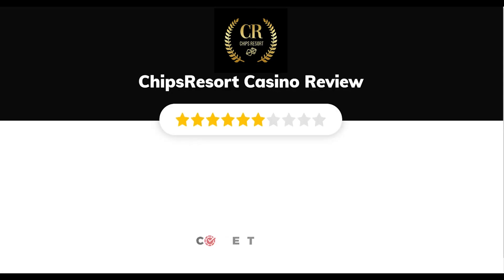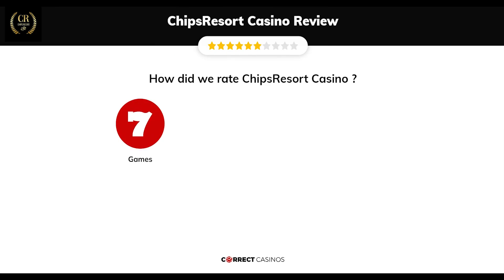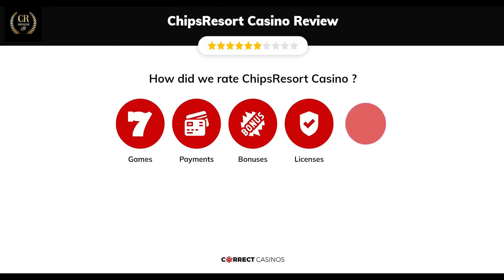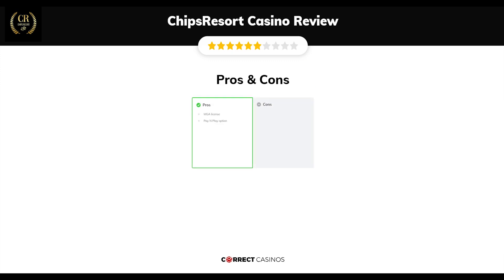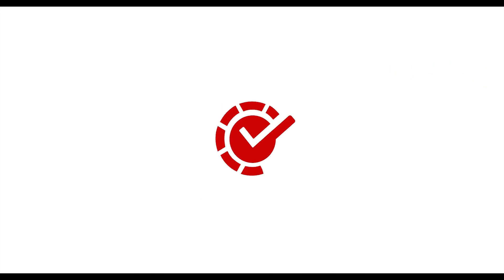ChipsResort Casino. Safe or Scam?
You can find more info about ChipsResort Casino and exclusive bonuses

ChipsResort is one of the newest MGA licensed casinos for 2021 that provides a nice game selection of more than 2000 different titles. Furthermore, to ensure its customers will really have a good time while gambling, the casino offers a generous Welcome Package, a fantastic Loyalty Scheme, and runs a Share&Earn Programme. Also, players from Sweden and Finland are privileged with a Pay N Play option, meaning that they can skip the registration process and instantly start to play any of the games by using Trustly to deposit.

18+ | BeGambleAware.org | Play responsibly